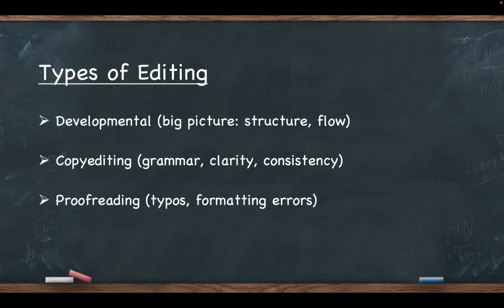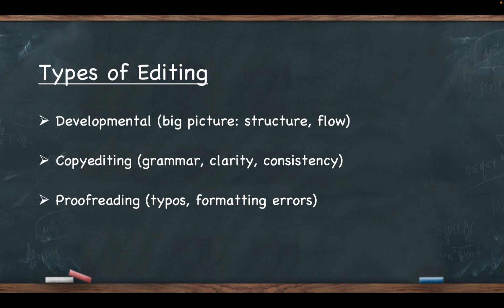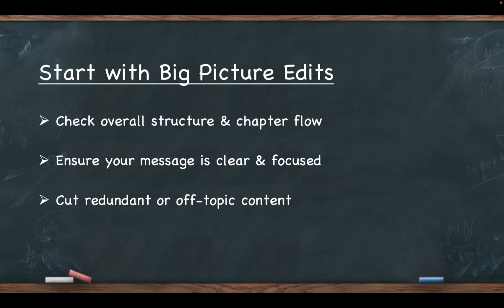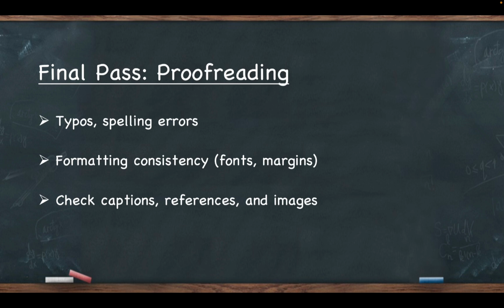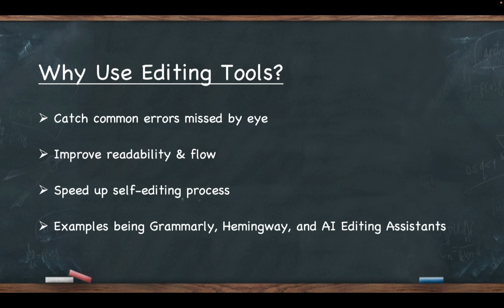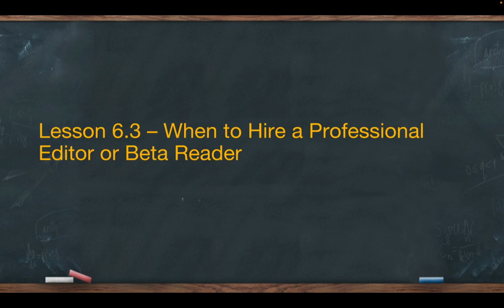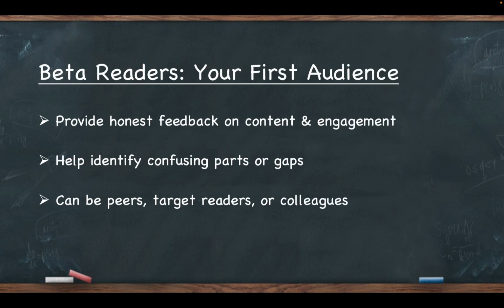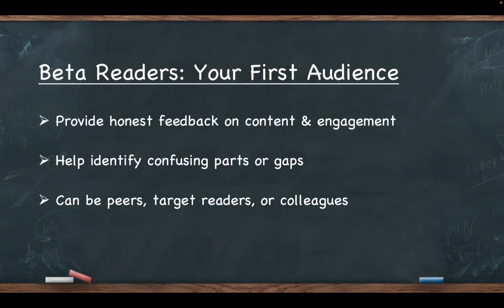How to Become an Author & Worldwide Self Publishing (EP 6) Writing Hacks| Amazon KDP| Selar 2025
Welcome to Episode 6 of this series.

If you’ve ever dreamed of becoming an author, sharing your story, or publishing your book worldwide, this free 9-part video course is your complete guide!

In “How to Become an Author & Self-Publish Worldwide in 9 Parts”, I will walk you step-by-step through everything you need to turn your ideas, expertise, and experiences into a professionally published book — no writing or tech experience required.

You’ll learn how to:
✅ Turn your ideas into a book with structure and clarity
✅ Write faster using templates, tools, or your own creative flow
✅ Design and publish your book globally on Amazon KDP, Selar, and other platforms
✅ Build authority, impact lives, and earn passive income through your book

Whether you’re a beginner, entrepreneur, creative, or professional — this course helps you go from “I want to write a book” to “I just published one!”